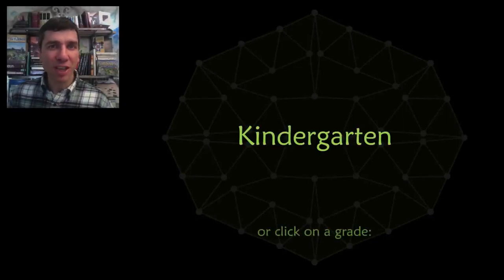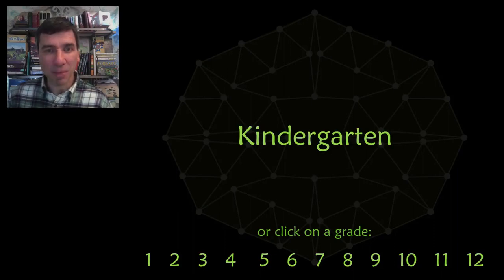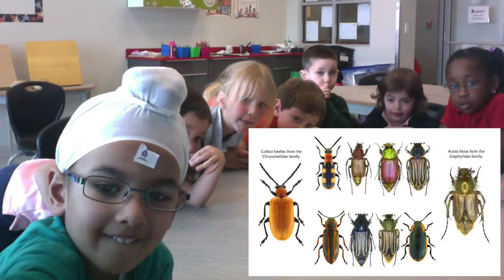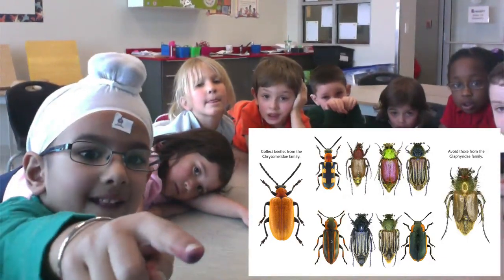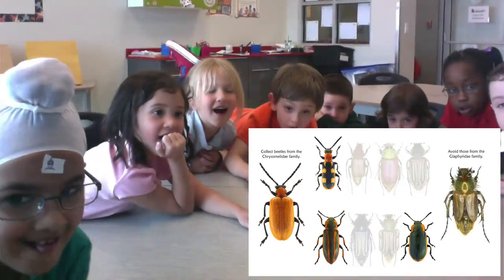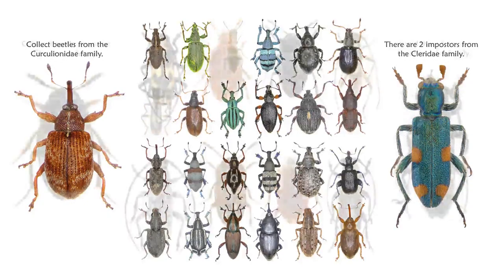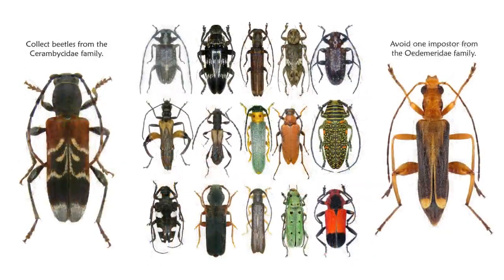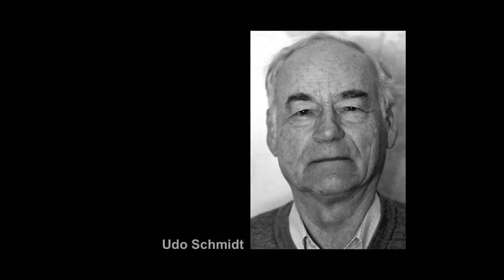Unsolved K 12: Kindergarten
A conference was held to select some unsolved problems that are curricular and so beautiful that they belong in every child's experience of mathematics.